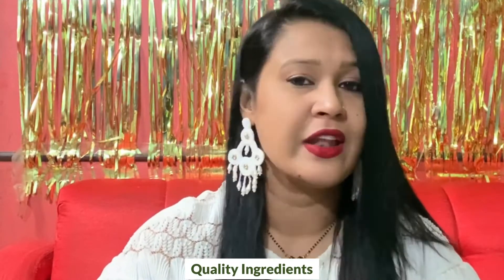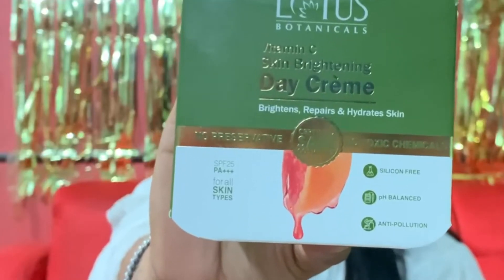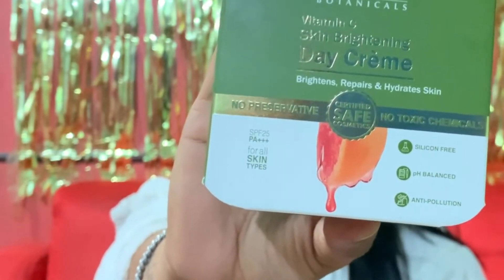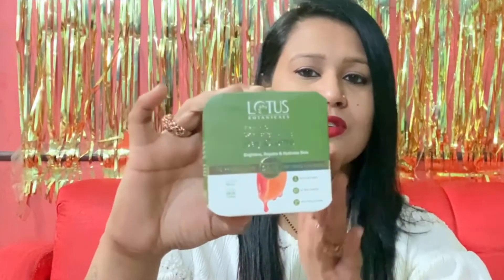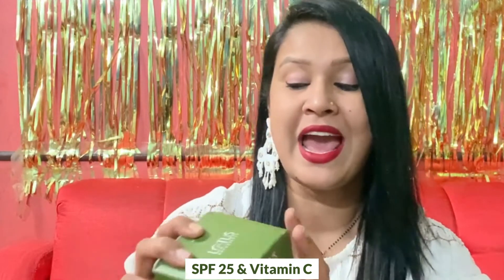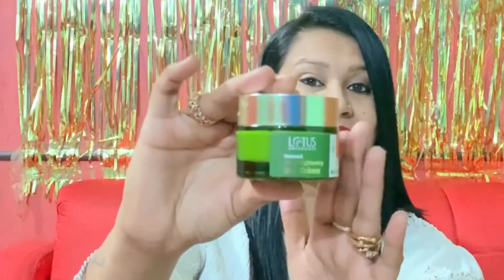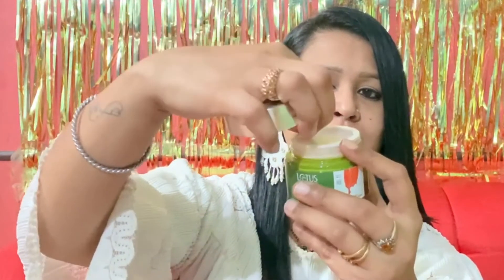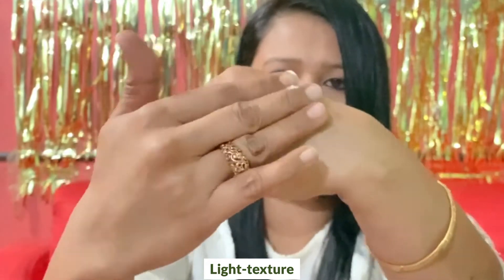A must-have in your AM skincare routine!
Your Way to glowy and Healthy Skin!
Give your skin the daily dose of natural moisturization with Vitamin C Skin Brightening Day crème. It provides your skin with natural extract of Vitamin C that fades blemishes and keep the skin glowing all day long.